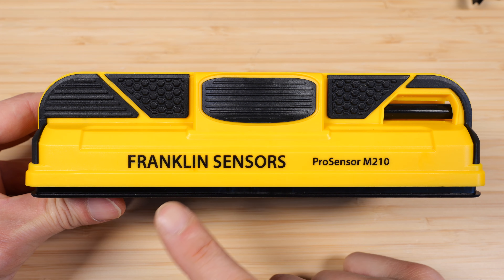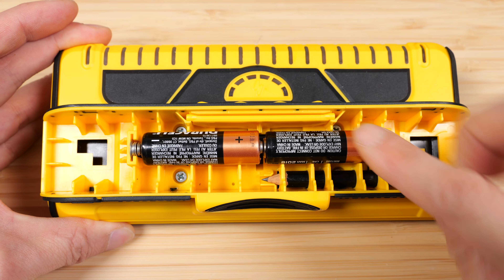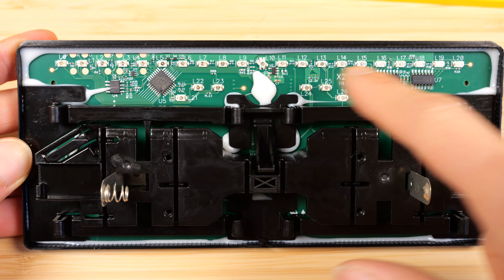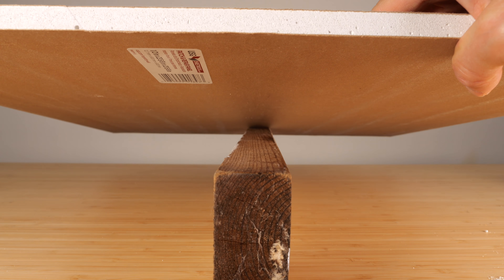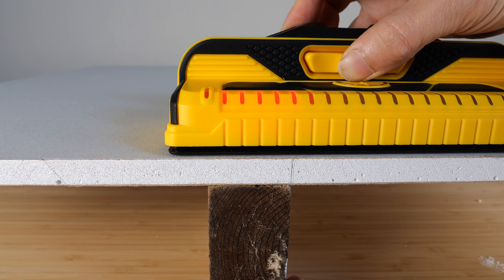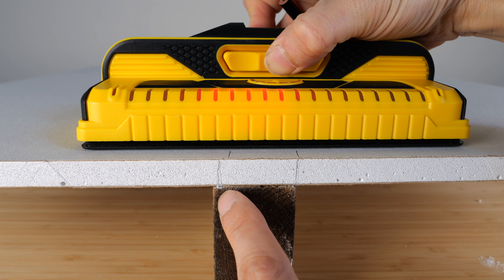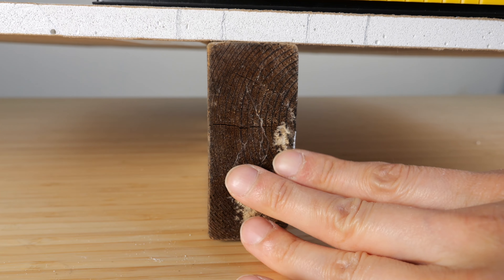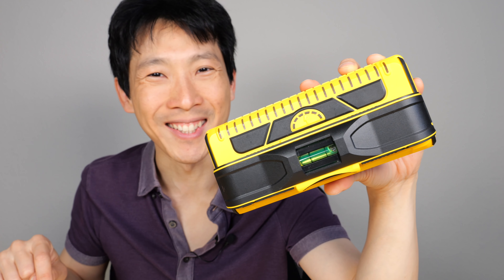Franklin M210 Stud Finder Accuracy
A quick test with the stud behind a dry wall to test the accuracy of the Franklin M210 stud finder. As it turns out, there is a special way to use it in order to get the most accuracy. Just marking it where the LEDs turn on will get your an accuracy of about 1/4". But if you slide it over and mark it when it turns on towards the right edge and mark it when it turns off in the left edge, you can get to about 1/16" accuracy. Or you can do it other ways such as just feel the middle of when the lights switch to the other position.